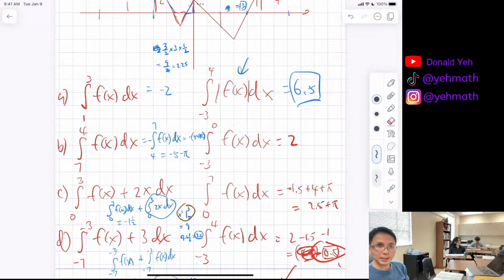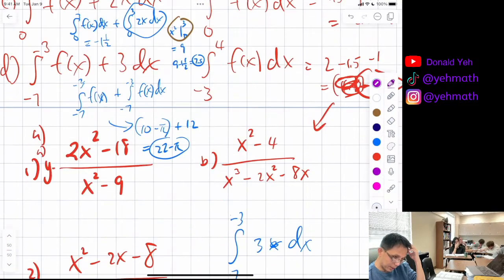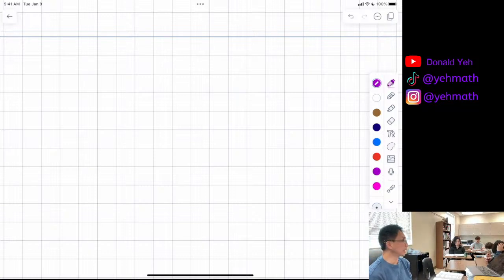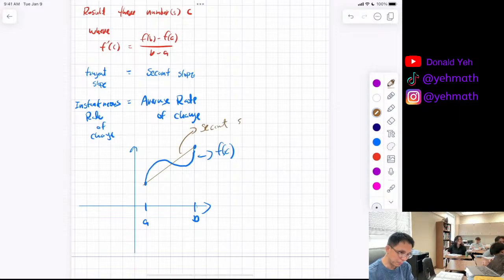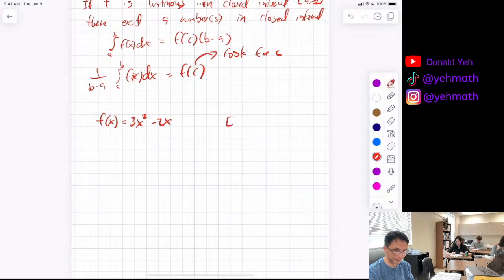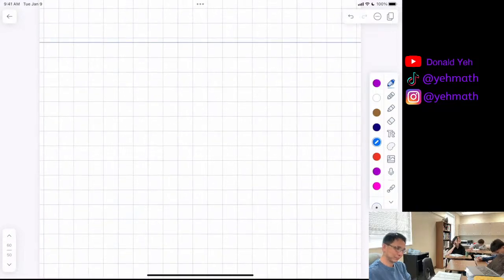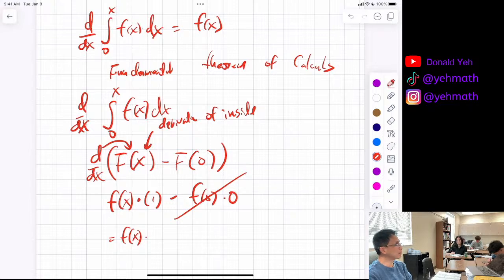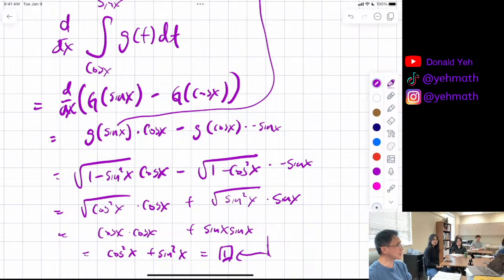Ap Calculus AB Fundamental theorem of calculus part 2